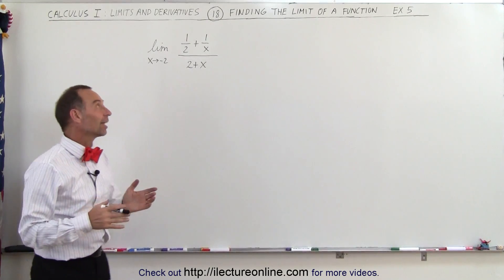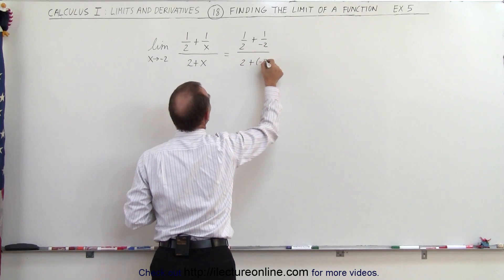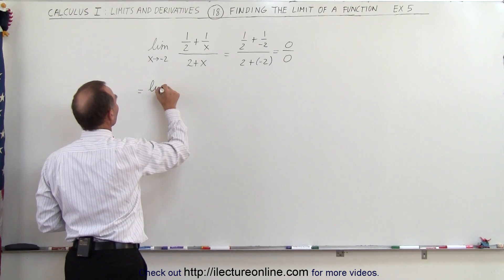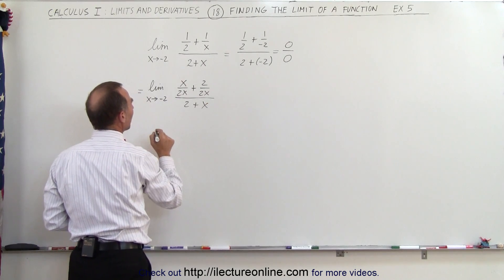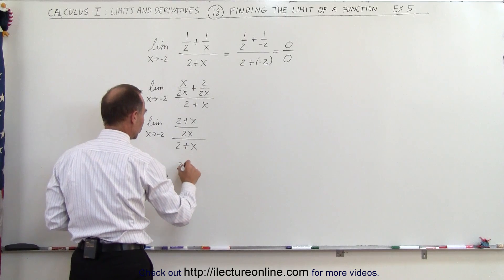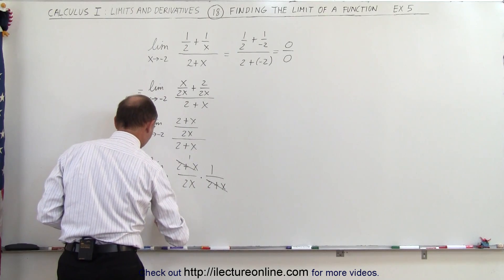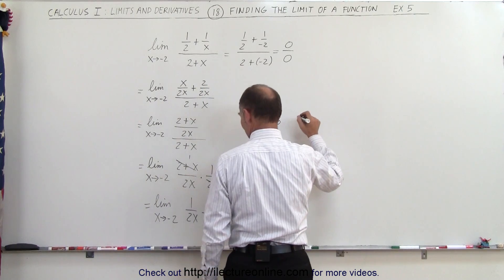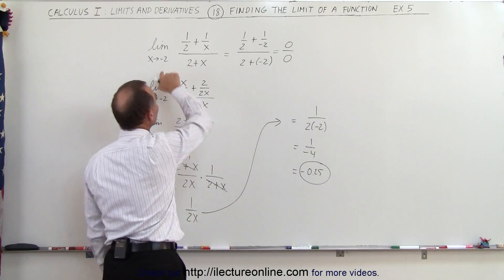Calculus 1: Limits & Derivatives (18 of 27) Finding the Limits of a Function - Example 5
In this video I will calculate the limit of a function.